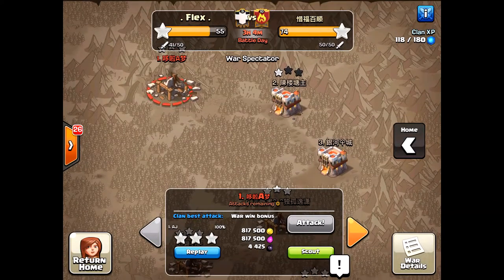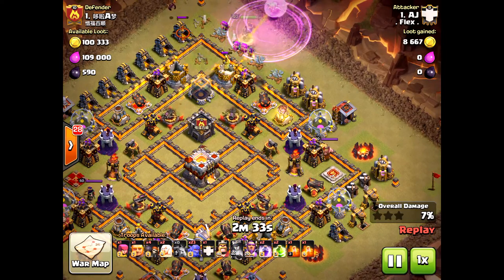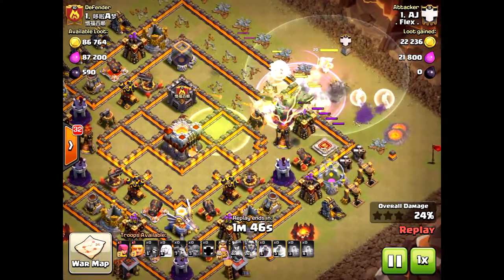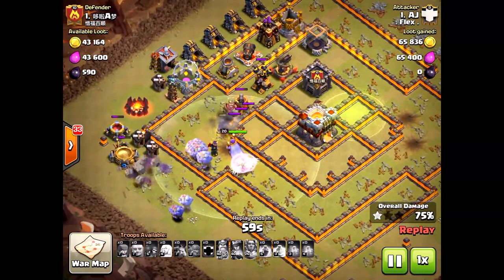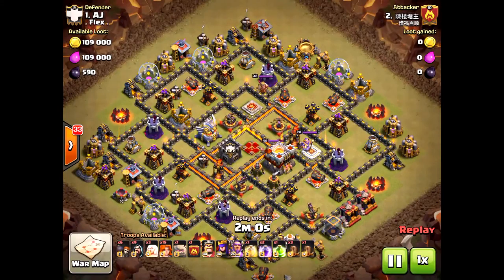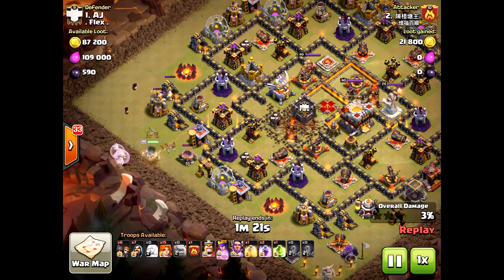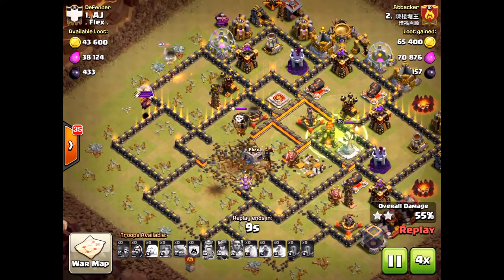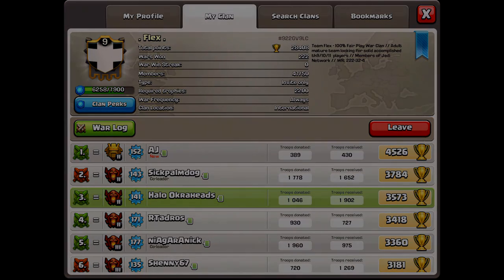Valkyries vs Bowlers (Which are Best? -- TH11 Max Attack)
Ever wondered what troop is best in Clash? Well, as of June 2016 it seems bowlers are the way to go. But you be the judge for yourself!